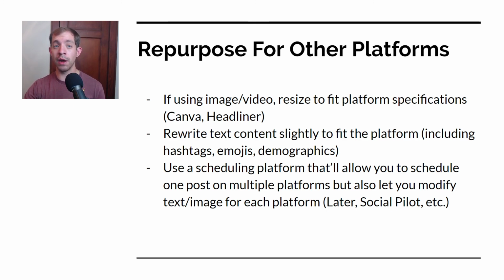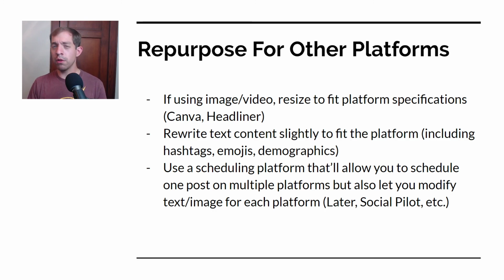Ways To Save Time During Social Content Creation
Welcome to the first of a weekly show covering ways social media marketing agencies can save time during content creation. If you have any questions/feedback, let me know and I'll be happy to leave a reply.